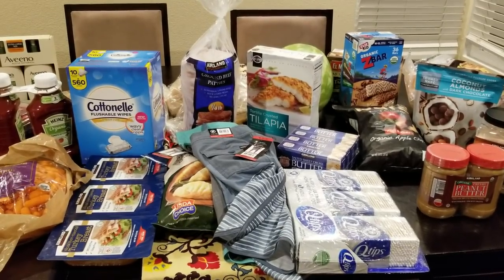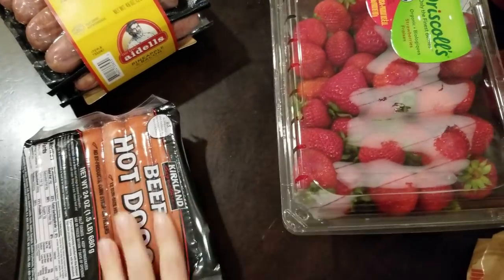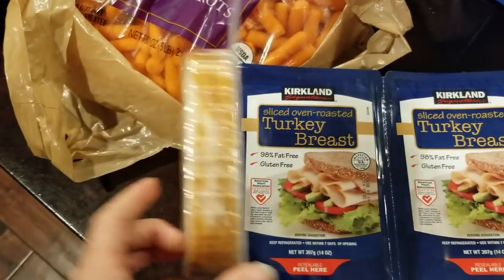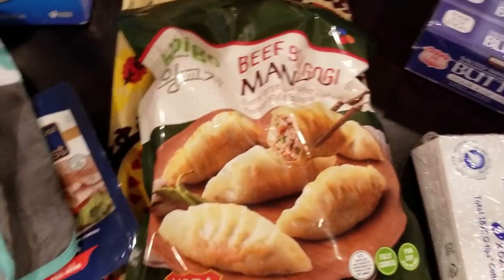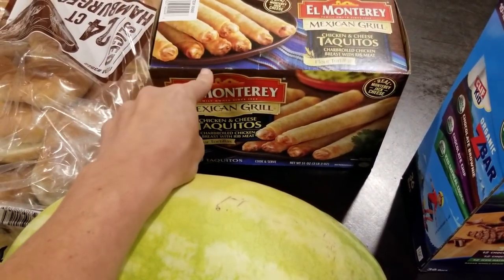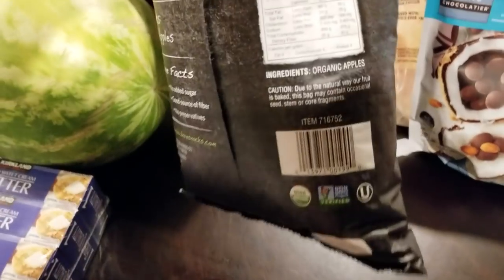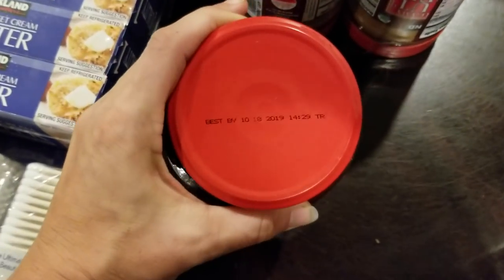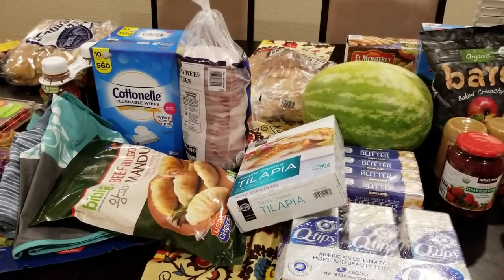Costco Haul! $275!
I am buying some much needed items from Costco for my family of 5! I have 3 boys, ages 8, 6 and 3